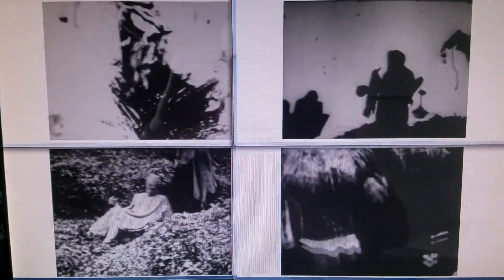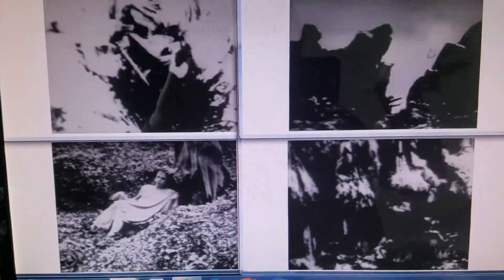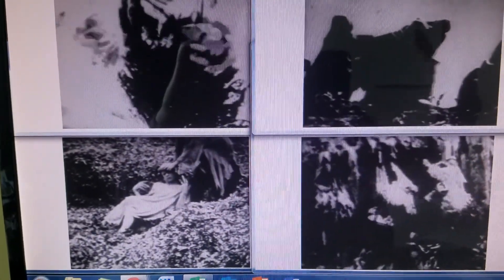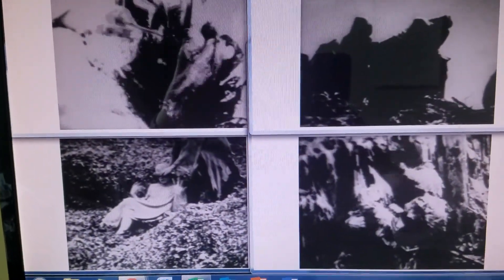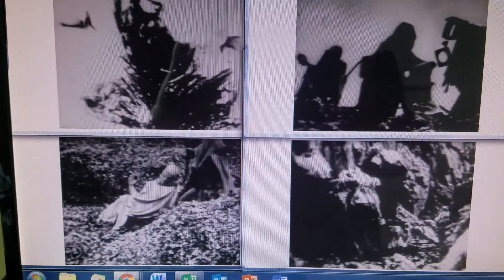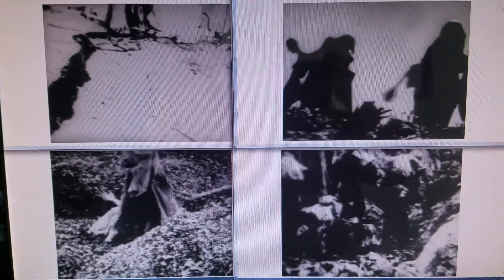Life Hack: Quad Vision / Watch Movies X4 Fast without Adjusting Speed!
A personal life hack I've used for years that I bestow to thee. Watch any film X4 fast without adjusting speed by opening four windows, one playing the 1st quarter of the film, another playing the 2nd quarter, another 3rd, and another 4th simultaneously. Really only works with the most boring films lacking in dialogue.